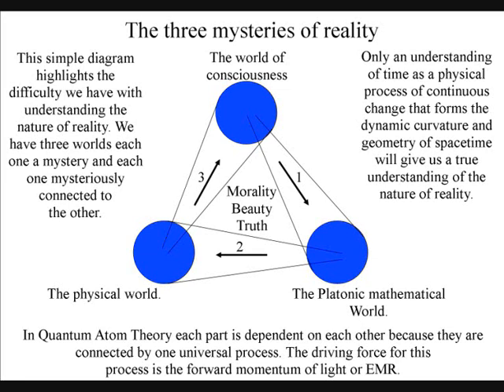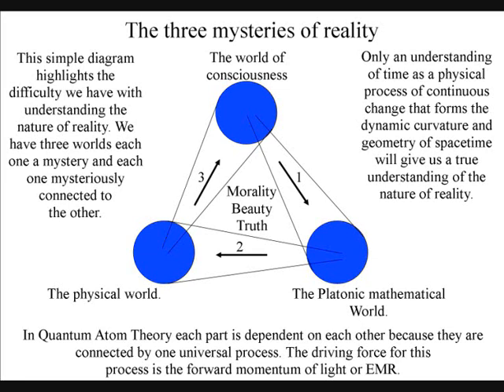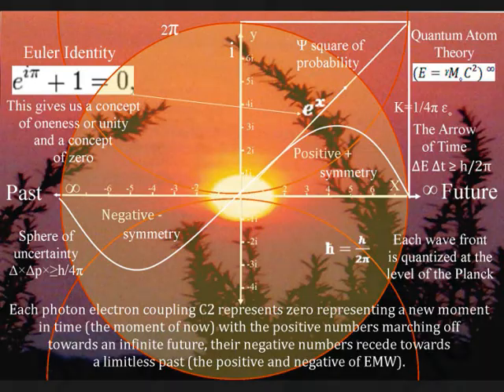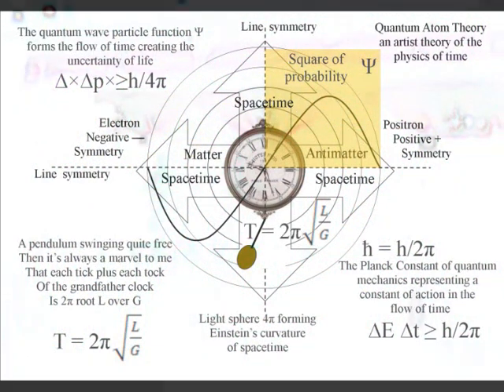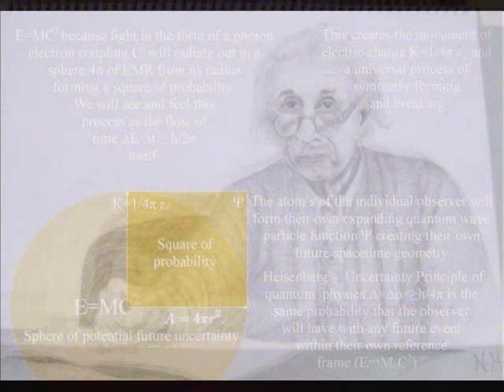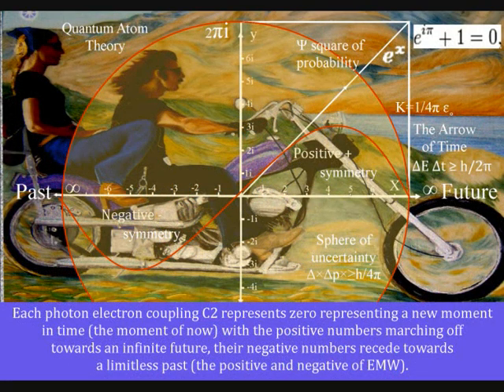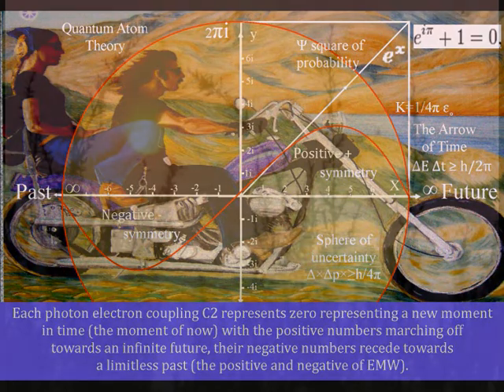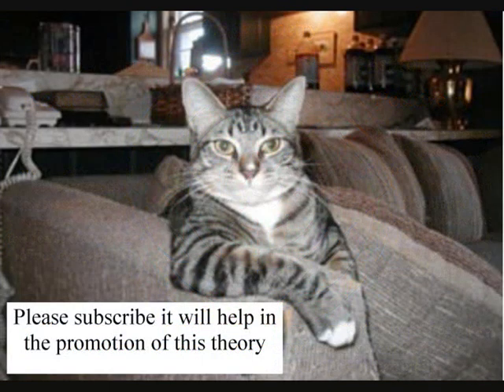The three great mysteries of reality. Conscious awareness, the physical world and Platonic Math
This simple diagram highlights the difficulty we have with understanding the nature of reality. We have three worlds each one a mystery and each one mysteriously connected to the other. We have the world of Conscious awareness that can comprehend the fundamental truths of mathematics. And then we have the physical world that is based on those mathematical laws. Then out of this physical structure comes conscious awareness, each of the three parts seems to be dependent on the other.
This video is putting forward the idea that they are dependent on each other because they are connected by one universal process.